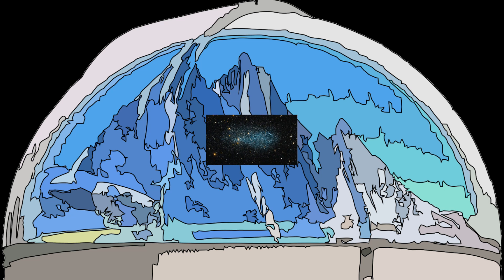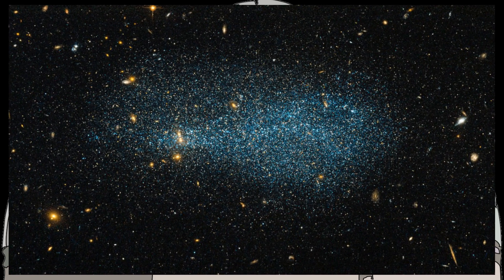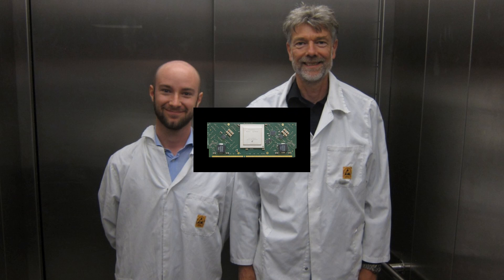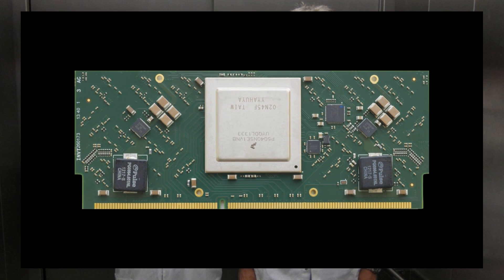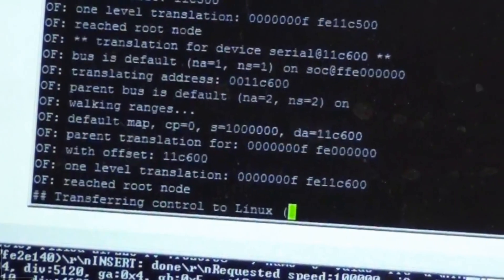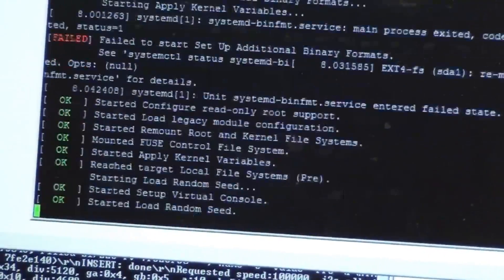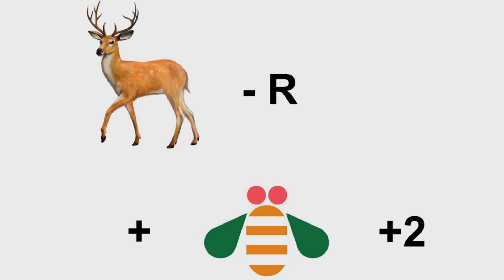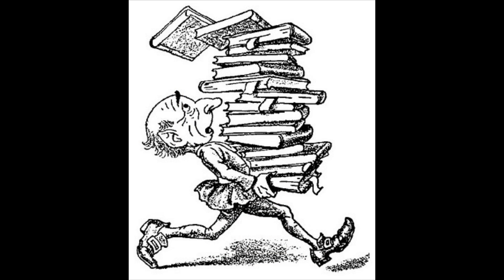The Impossible MicroServer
This video introduces the IBM / ASTRON microserver in the style of the hitch hikers guide to the galaxy (as there were people who thought what we do is 'impossible').

Video was released at SC14, Nov 2014. Inspired by Douglas Adams' audio play (primary phase, episode 5, approx minute 6, where Dent et al. have just entered Milliways). The TV series version of this can be seen